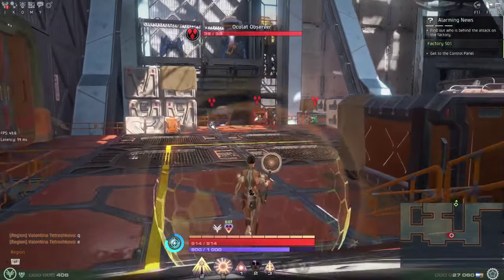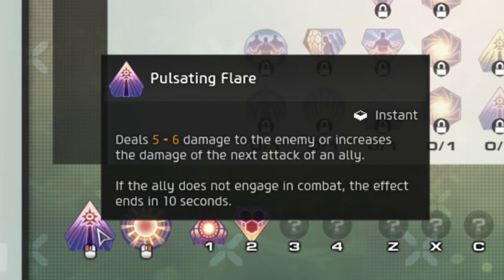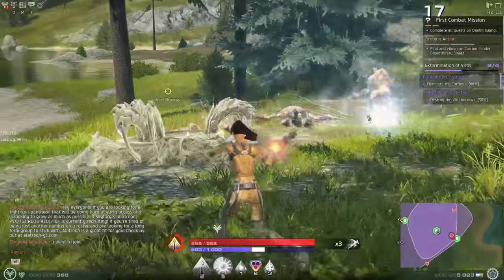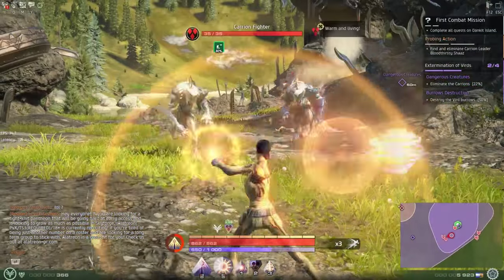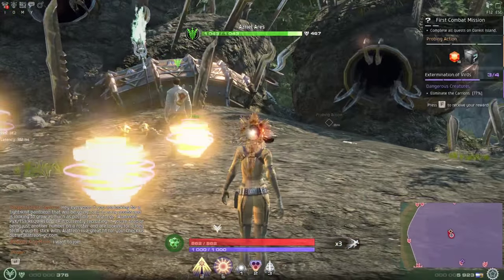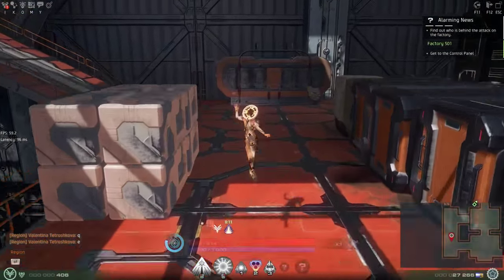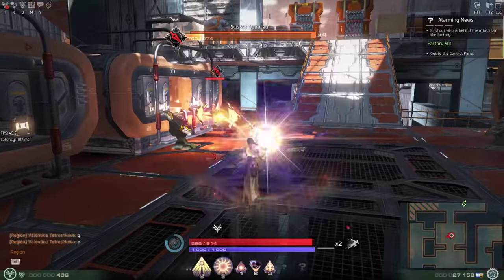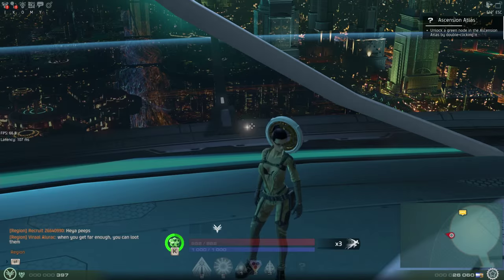Skyforge: Lightbinder Starter Guide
The Lightbinder is one of the three starter classes in the Free to Play MMORPG Skyforge. This is a quick guide to help you hit the floor running with the first available support class. I cover the first 6 abilities you earn, as well as basic Heads-Up-Display notifications, and even briefly touch on the topic of the ascension atlas.
This guide was made during the open beta period, changes may be made by the developer at any time.